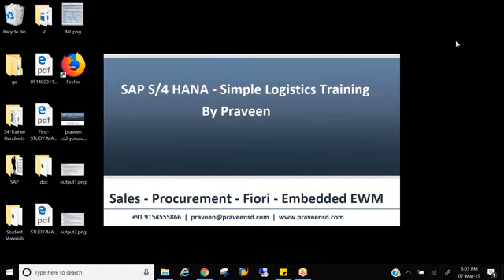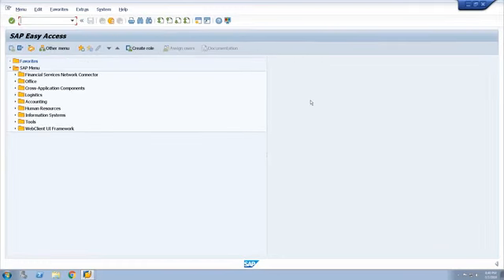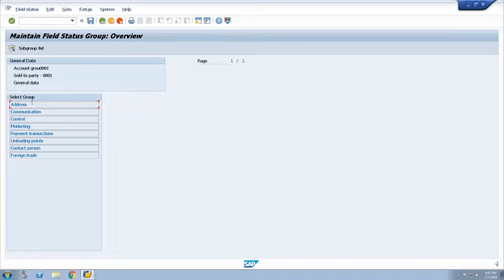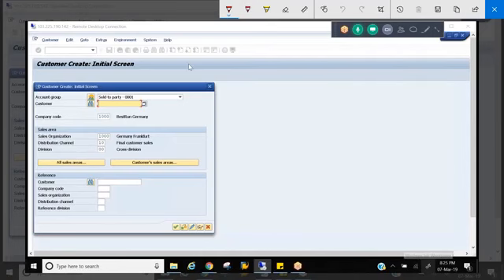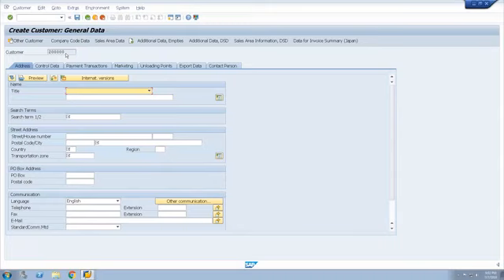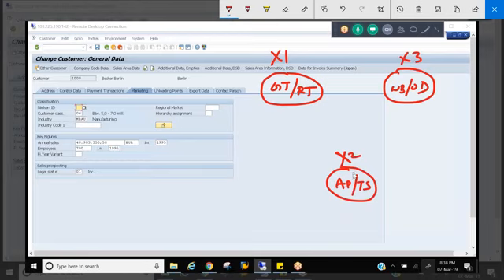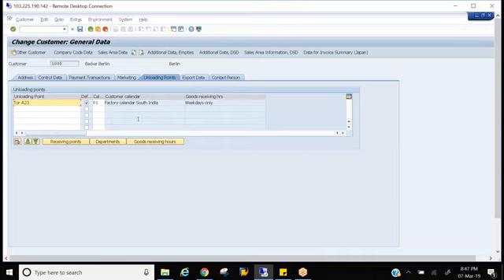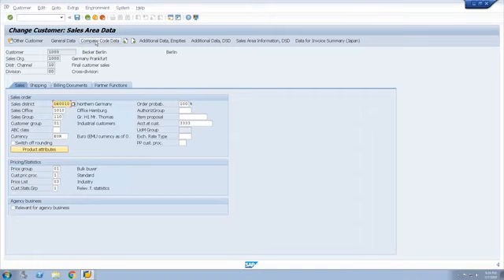SAP SD Sales and Distribution Class-12